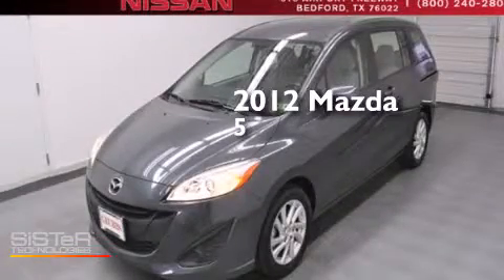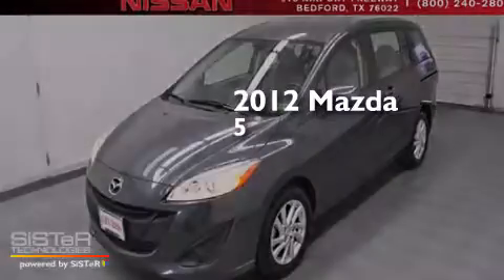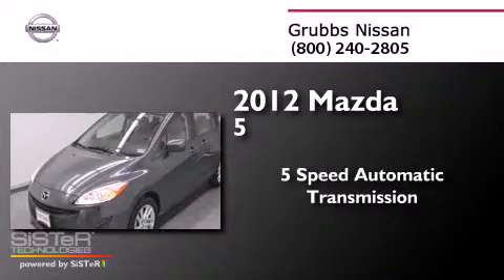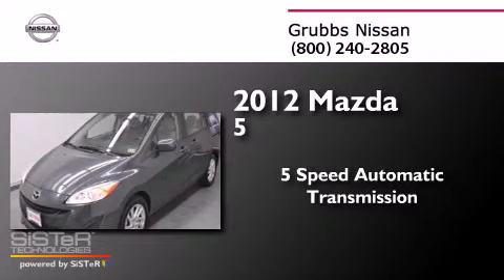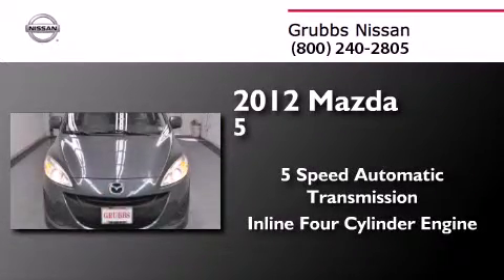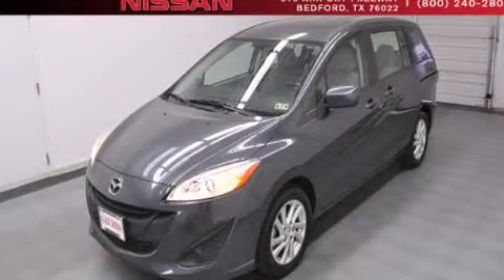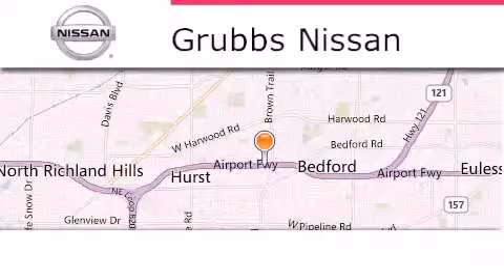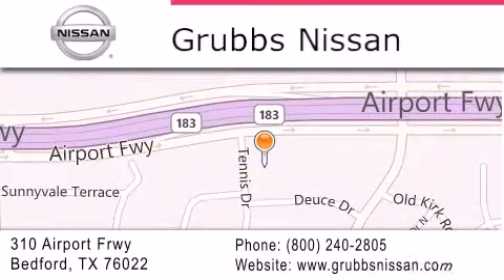2012 Mazda MAZDA5 Bedford TX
We have been honored to serve the Bedford TX area , we promise that your experience at our dealership will exceed your expectations ! Year : 2012 Make : Mazda Model : MAZDA5 Engine : 2.5L 4 cyls Trans .